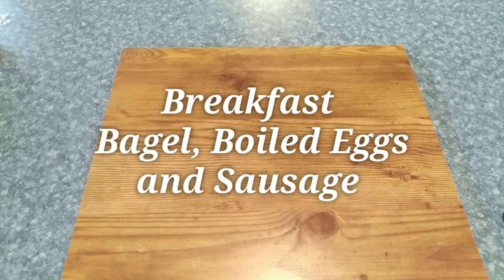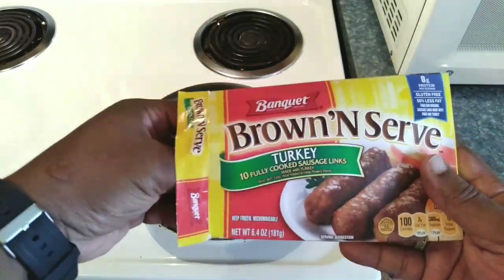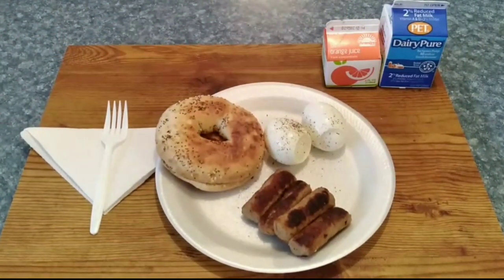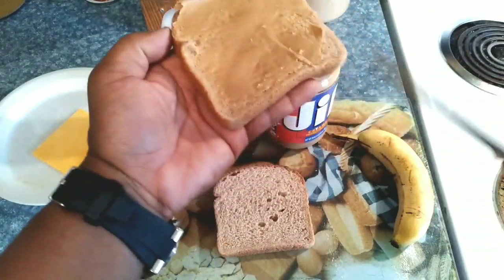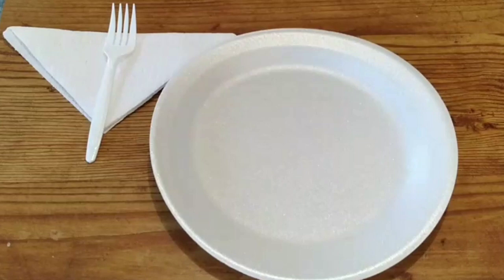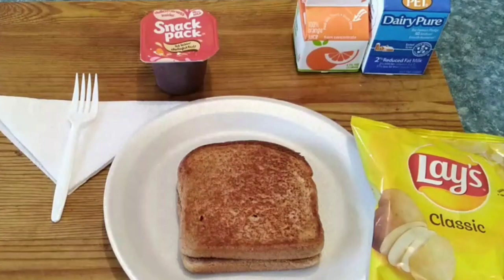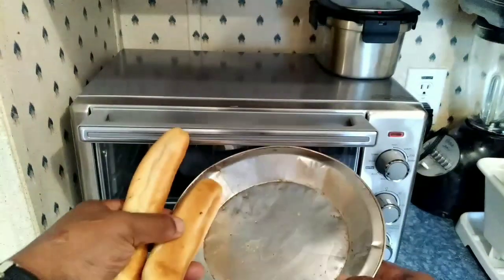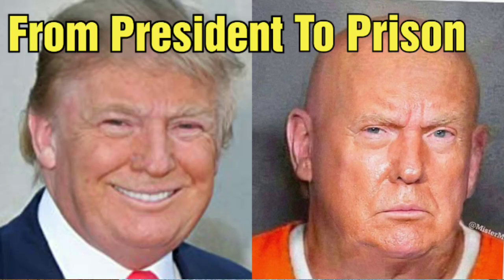Donald Trump facing possible prison time| What will be his first meals in prison?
In this video I share with my viewers: President Donald Trump's first meal in prison, if I was the Head Cook!

Come See What I Got Cooking!
[Cooking Show] 👨🏾‍🍳
"We in the kitchen again!"

[Social Media] 🌍
curtisr2000

If you enjoy these videos and want to help (Support This Channel).💰 Please [Cashapp] $OutreachCenter one dollar ($1.00) for equipment We really need a Professional Camera, a Tri-pod and LED Lighting to bring you better quality videos. Thx!❤️